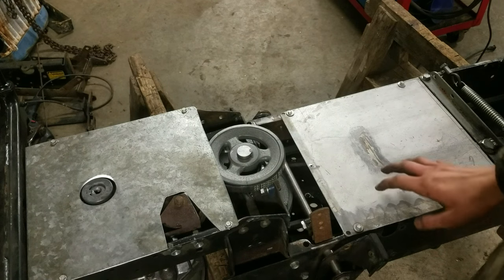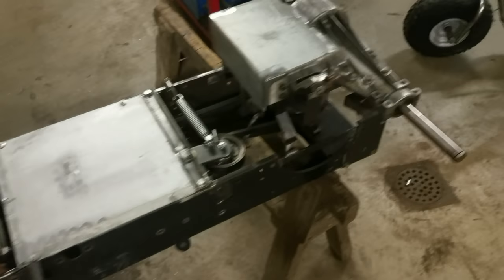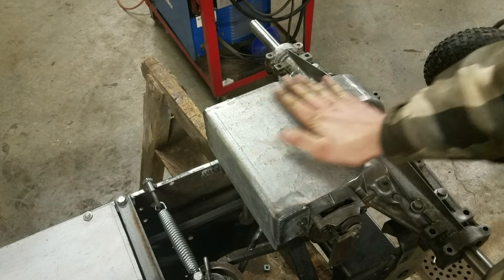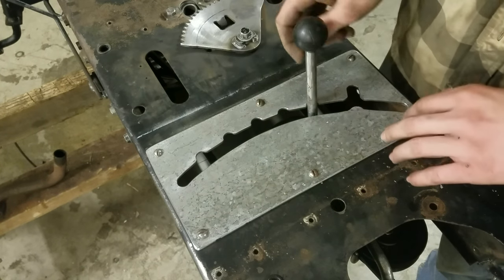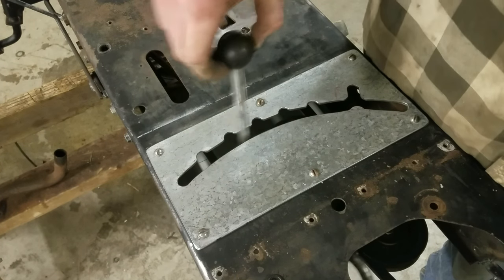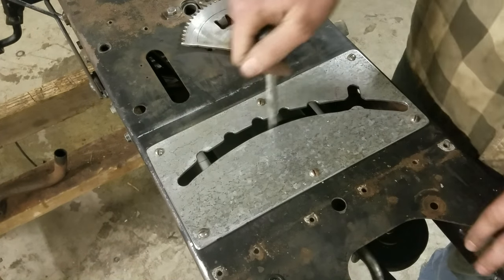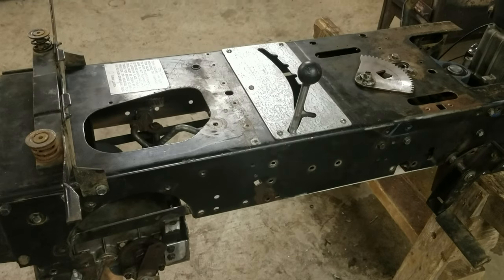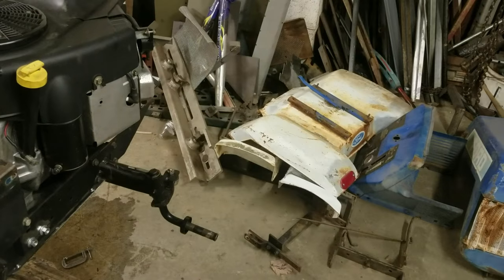Ford Off Road Mower Part 10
In this video I install the shifter slot, a custom skid plate, and some belt guards underneath the frame. Total hours for this build now total 150.5

Visit Go Power sports for all of your go kart needs!